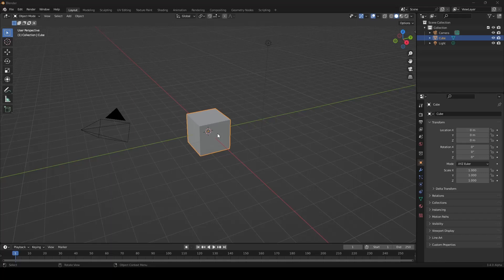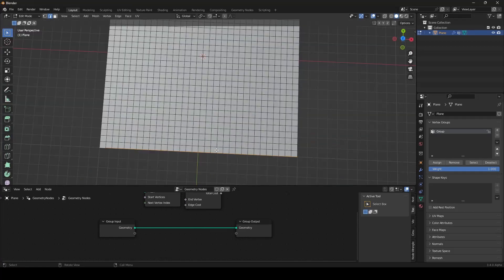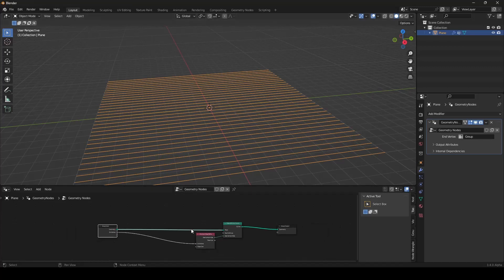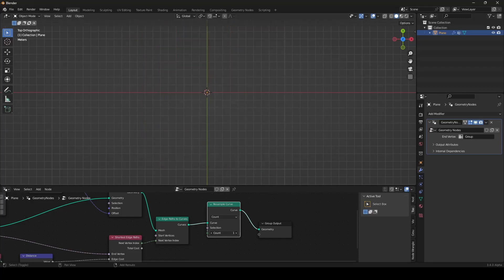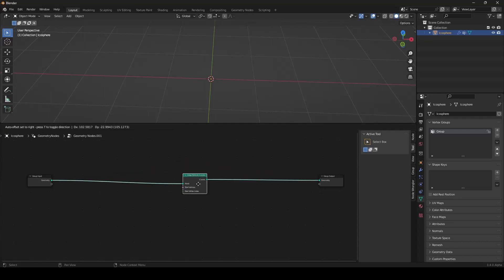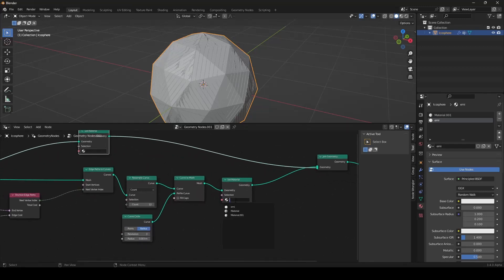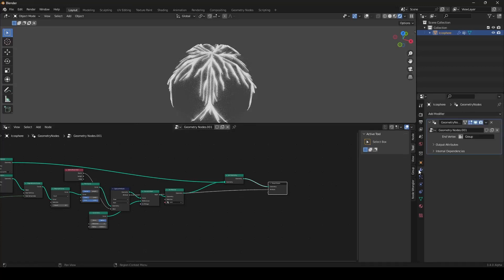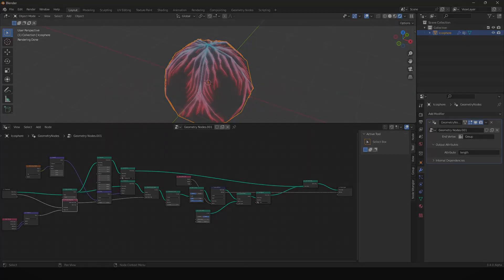Powerfull new Addition to Geometry Nodes!!! - Blender 3.4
In this video, I will show you how you can make great patterns with the new short path nodes in Geometry Nodes. And even though these nodes are very cryptic, we can create amazing results without exactly knowing how they work ;)